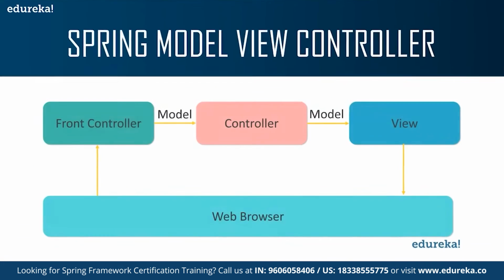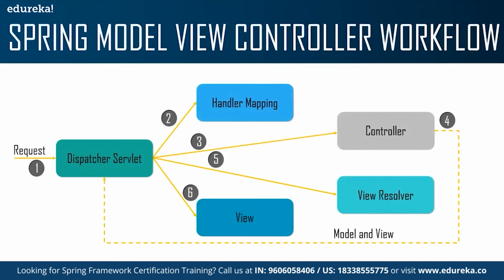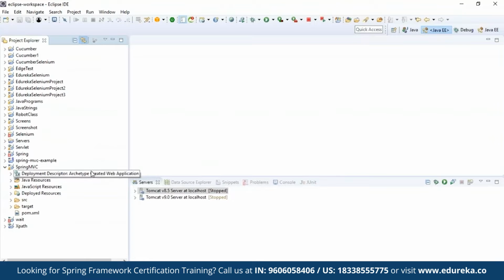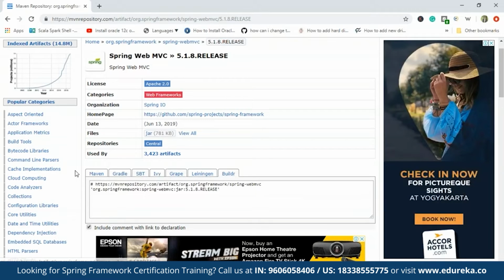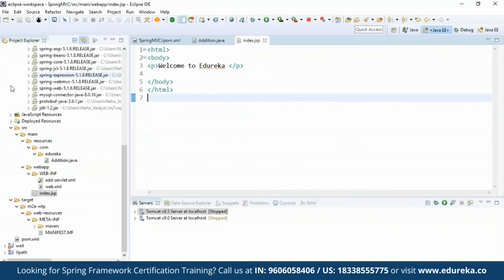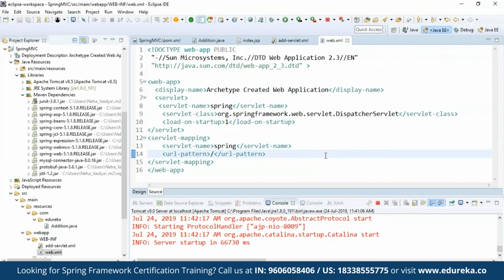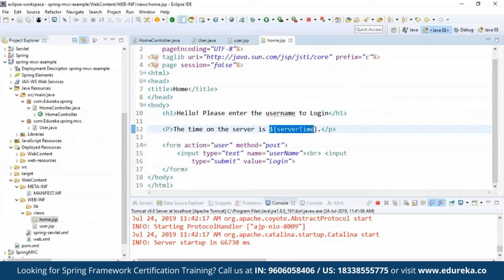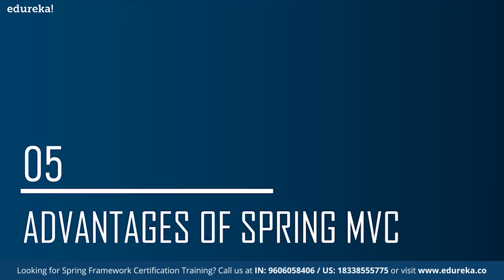Spring MVC Tutorial For Beginners | Spring MVC Explained | Spring Training | Edureka Rewind - 6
This Edureka video on "Spring MVC tutorial" will talk about how Spring follows model view controller approach. It also tells you how to implement Spring MVC Concepts with the help of an example.
Below topics are covered in this video:
Spring Model View Controller Framework
Workflow of Spring MVC
Spring MVC Example
Demo
Advantages of Spring MVC